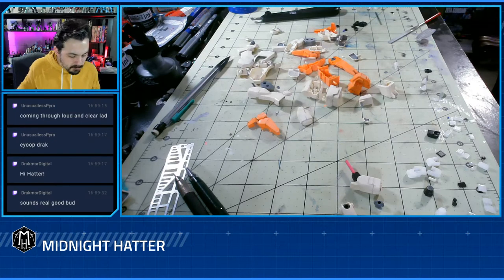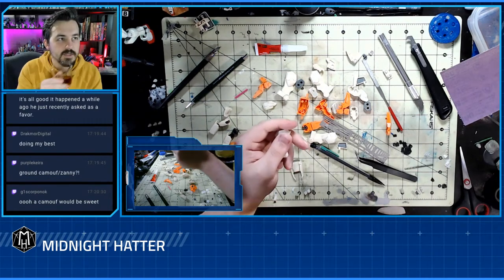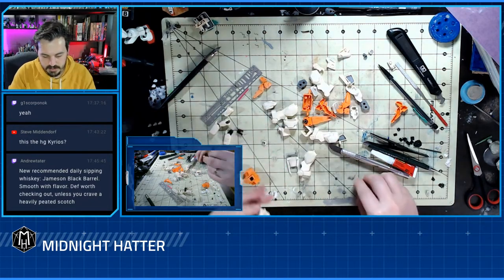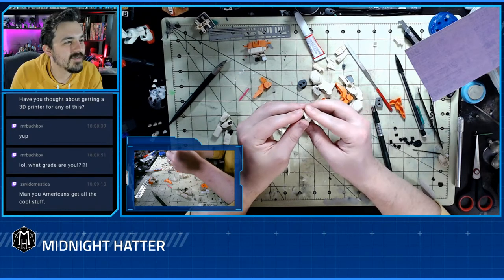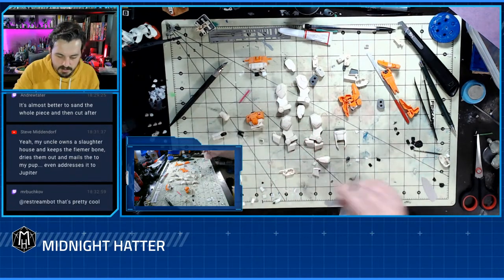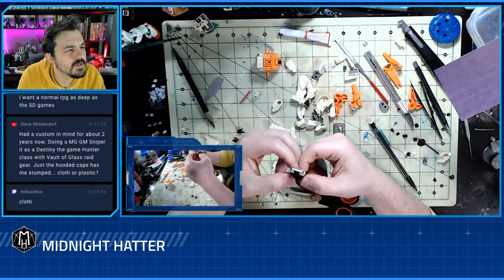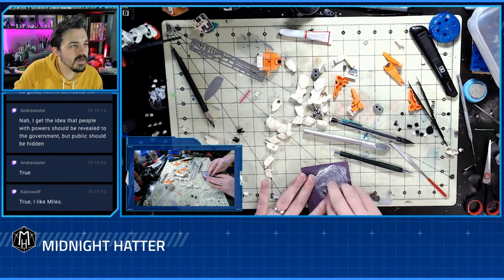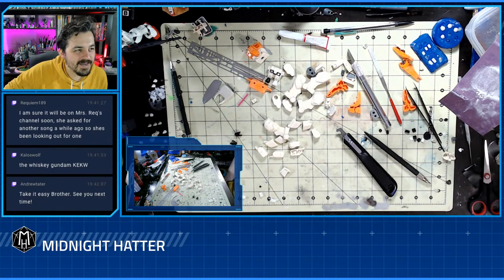Gunpla Hang Out | Customs w/ Midnight Hatter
Continuing to upcycle a no grade 1/144 scale Ground GM model kit.

My Gear:
Lumix FZ1000 (For Videos)
Logitech Brio (For Livestreams)
Boom Arm
Fill Lights